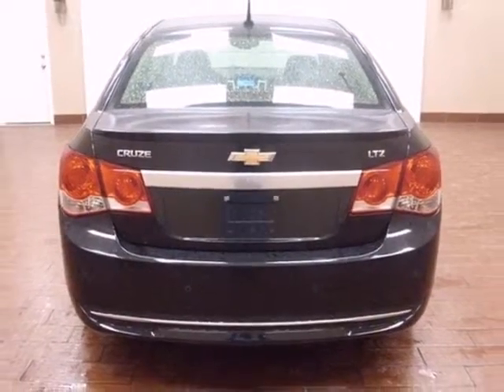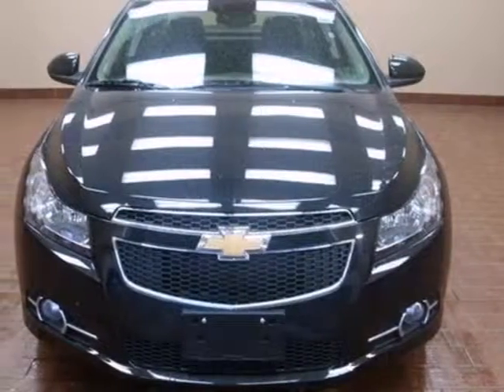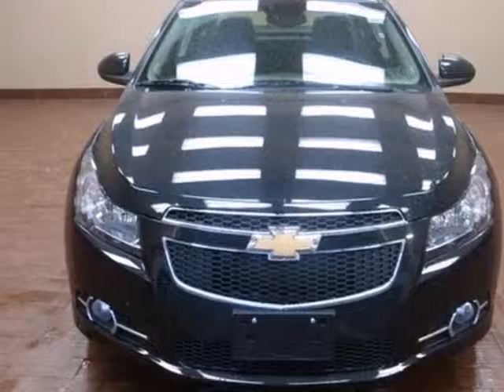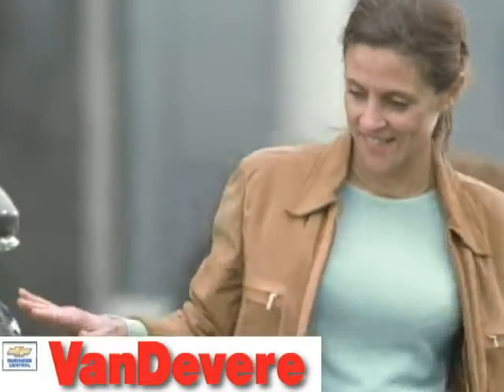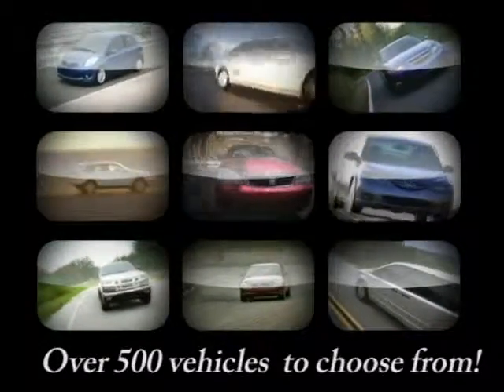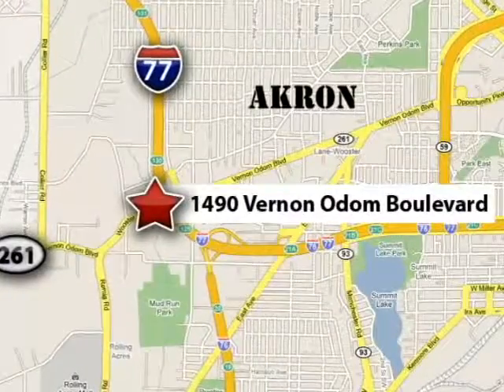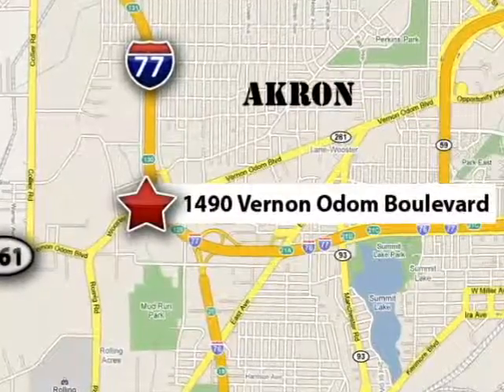2012 Chevrolet Cruze C2361 in Akron Cleveland, OH 44320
If you are looking for real value on a great new car, VanDevere Chevrolet invites you to come in and test drive this 2012 Chevrolet Cruze, stock# C2361. We are conveniently located near Akron Cleveland, OH and known for our great selection, reliability and quality. Come take a look at this 2012 Chevrolet Cruze today.

VanDevere Chevrolet
1490 Vernon Odom Blvd
Akron Cleveland OH, 44320

Our service hours are:

7:30 am - 6:00 pm Monday, Tuesday, Wednesday and Friday

7:30 am - 8:00 pm on Thursday

8:00 am - 12:00 pm on Saturday